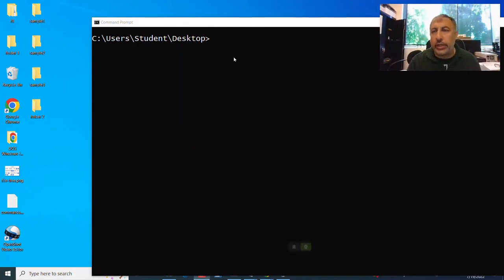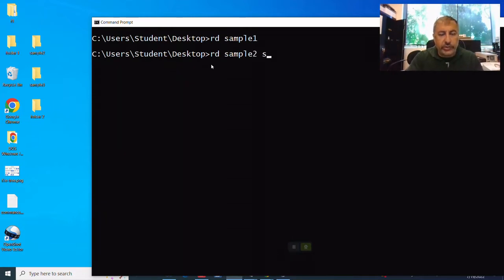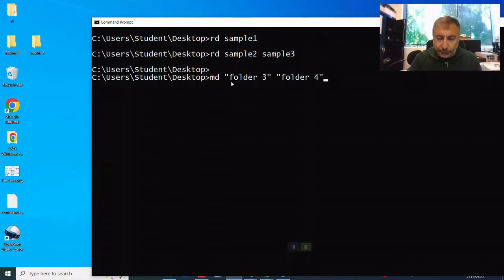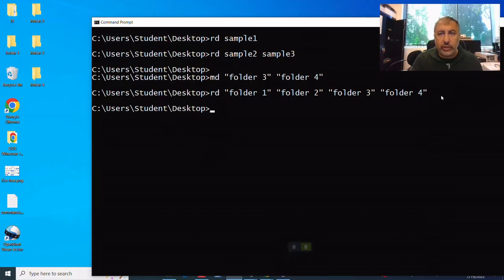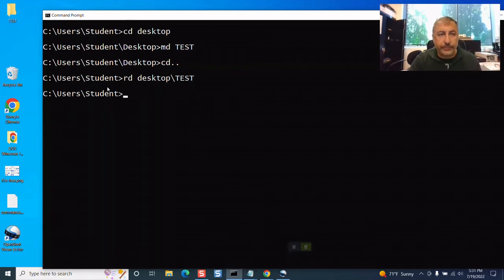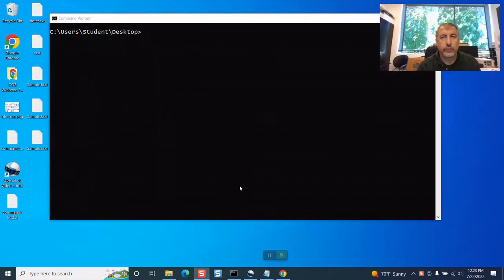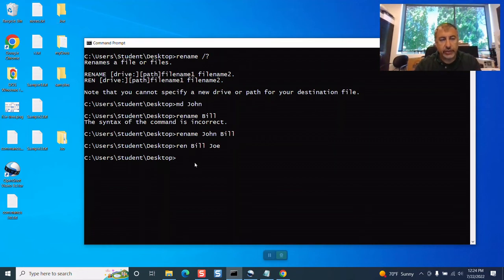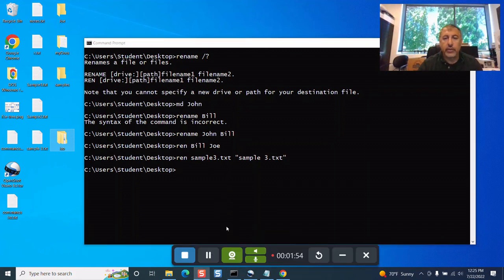Beginner's Tutorial to the Command Line - Lesson 6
Command Line Tutorial - Rmdir and Rename Commands